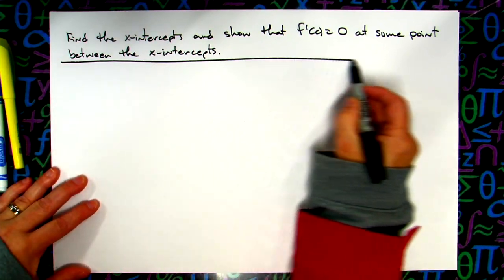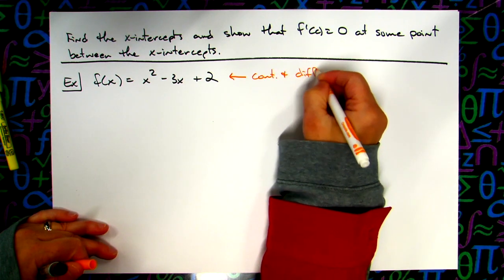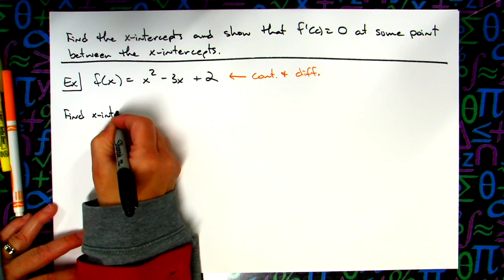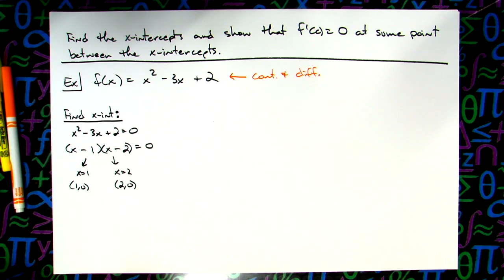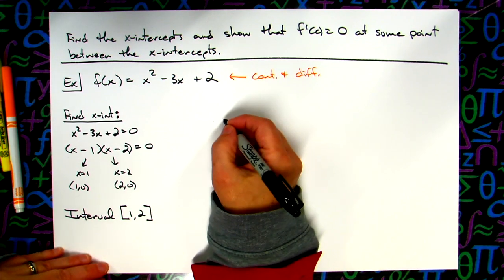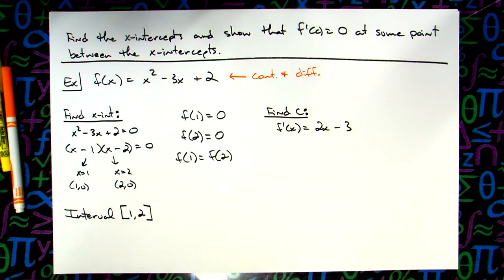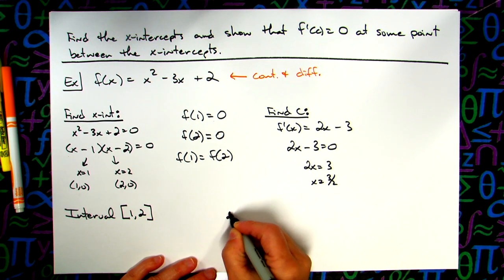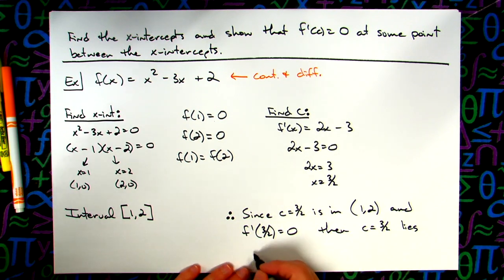Nonobvious Rolle's Theorem Question in Calculus 1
This video goes through one example, where Rolle's Theorem is used to answer the question, however, there is nothing in the directions to indicate that you have to use Rolle's Theorem.